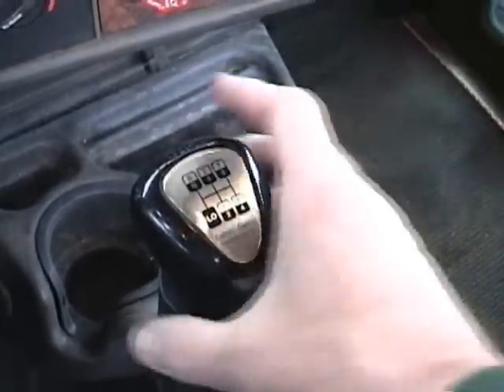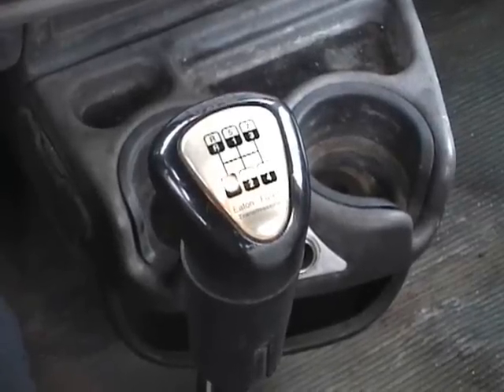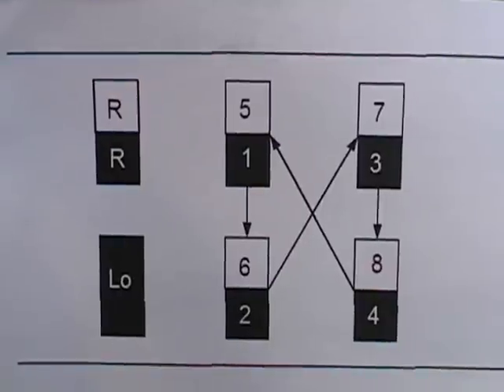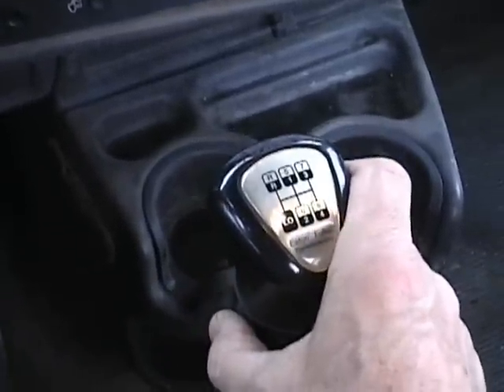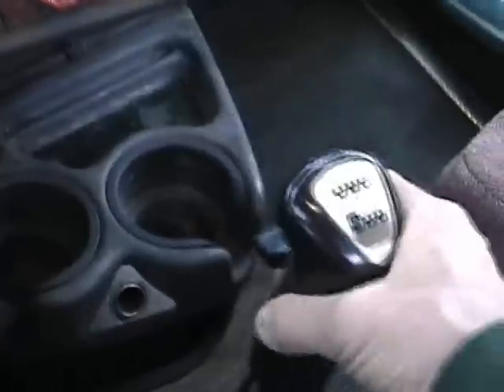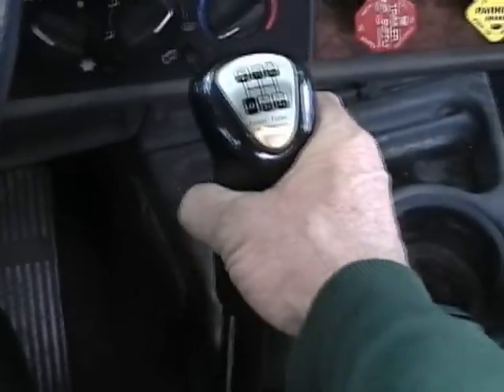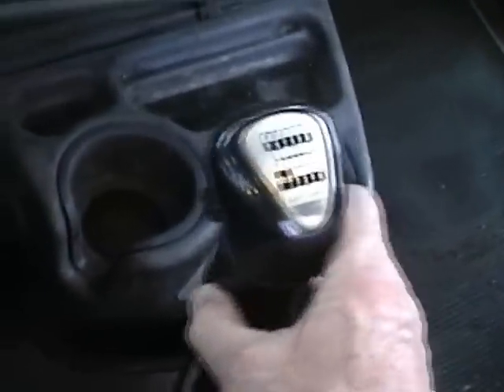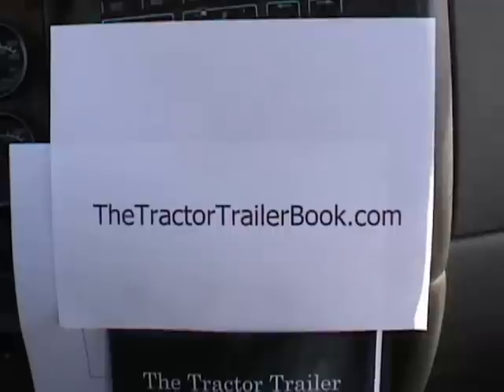Learn to Drive Tractor Trailer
Learning how to shift gears in a tractor trailer